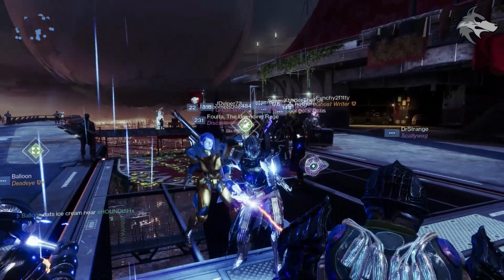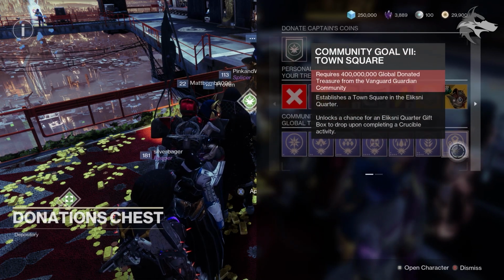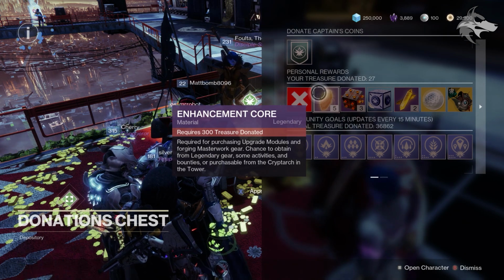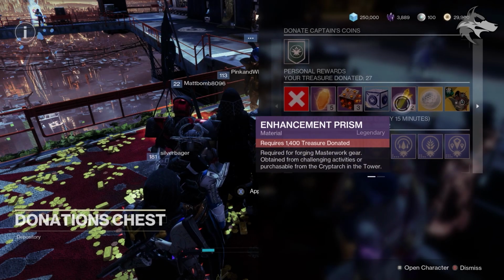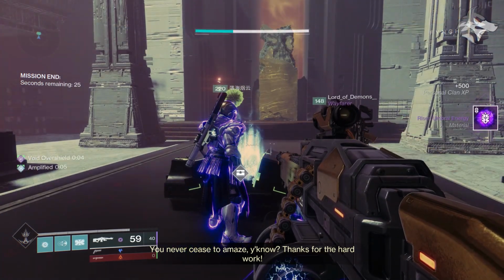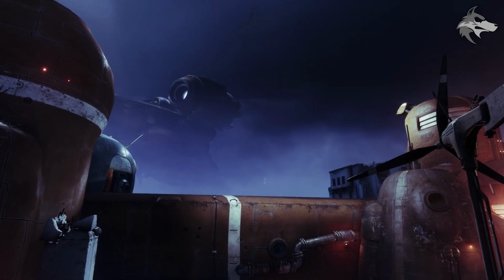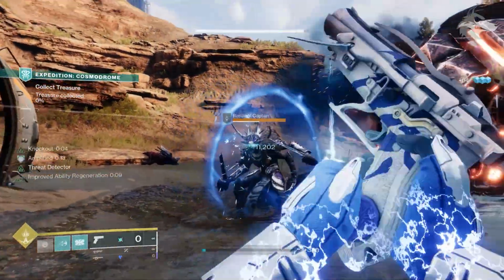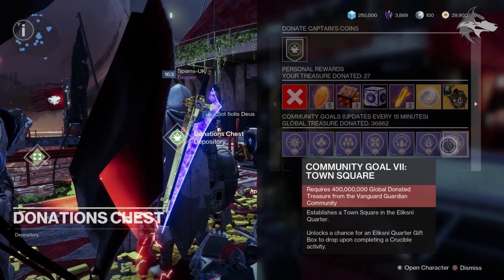Destiny 2: COMMUNITY EVENT GUIDE & NEW REWARDS! Upgrade Goals, Fast Captain's Coins & Gift Boxes!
Destiny 2: Eliksni Quarter Community Event Guide, How to Get Captain's Coins, Eliksni Gift Boxes, New Exotic Ghost, Red Border Weapons & Cosmetics! (Destiny 2 Season 18 Fallen Community Event)